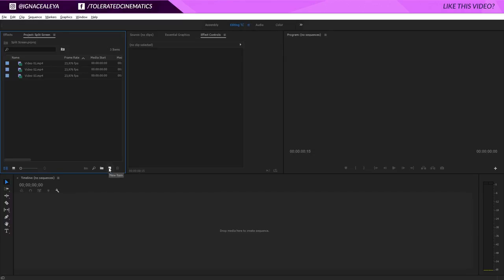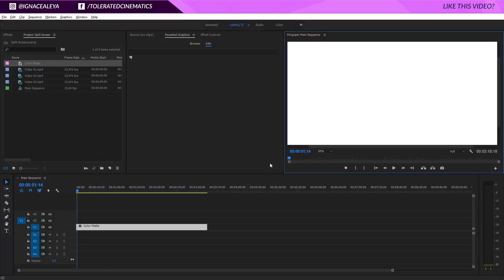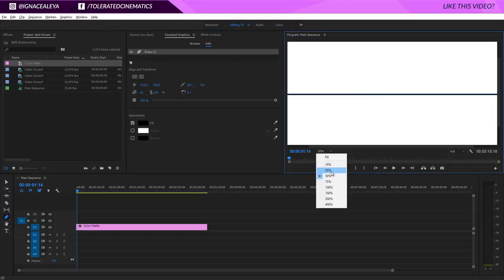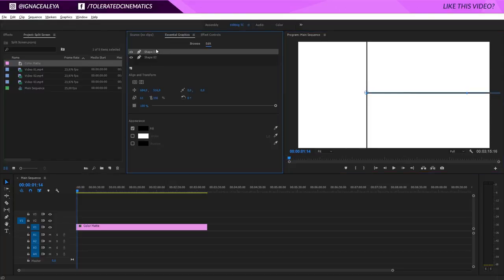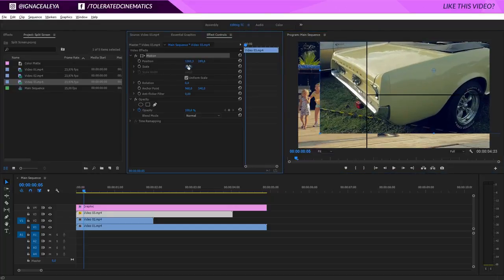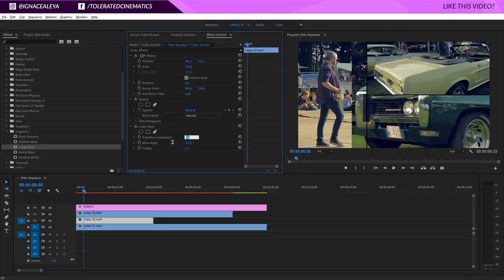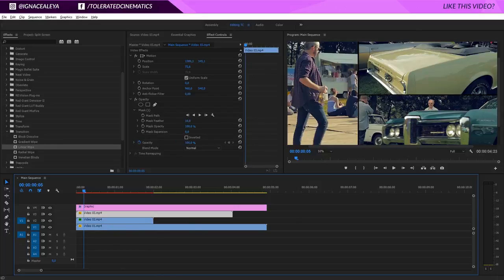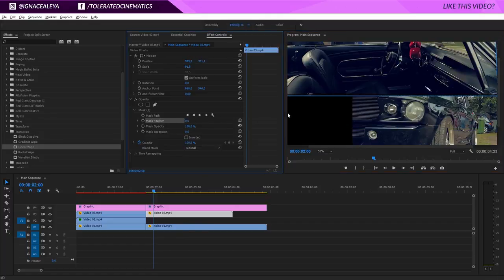How To Create Split Screens Premiere Pro Tutorial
► Learn how to do a creative passby transition in Adobe Premiere Pro using the Mask tool!
Learn how to create split screens in Adobe Premiere Pro CC 2017.

♦ Basic Recording Gear:
- Panasonic GH4

Awesome animation for your film with Host & Creator & Editor
Ignace Aleya

Host & Creator
Ignace Aleya
       and
 Tom studio